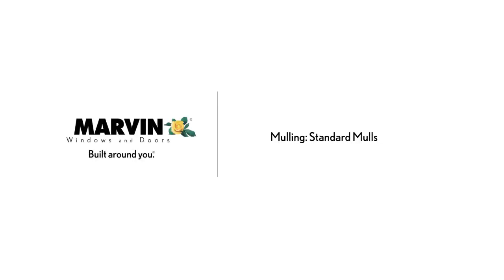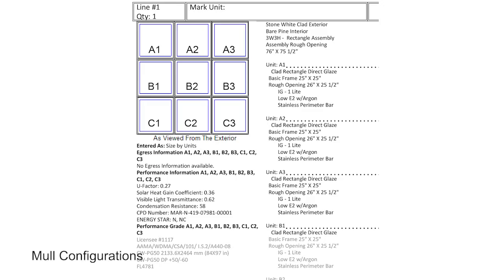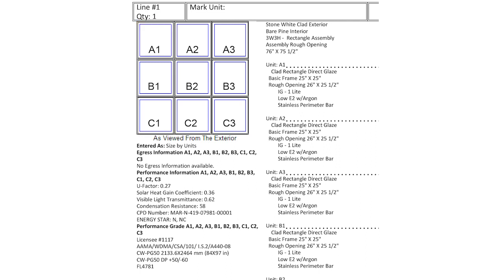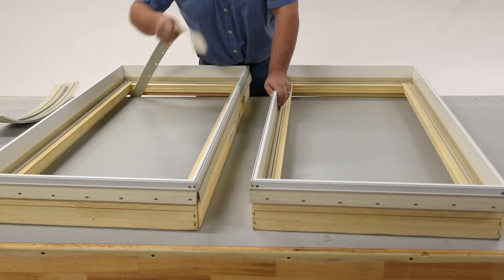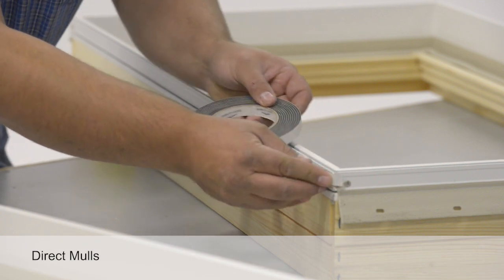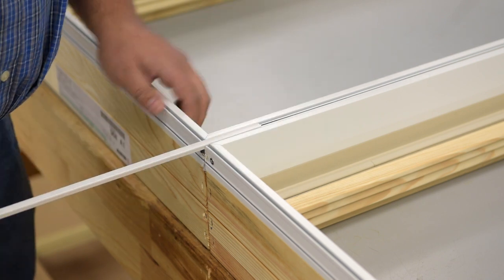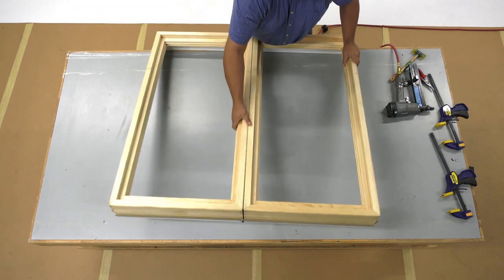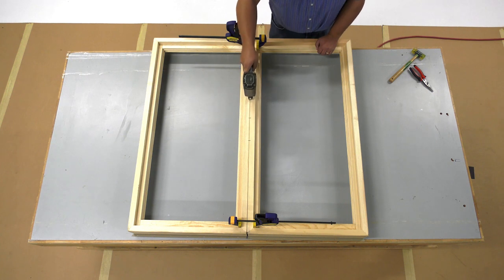Standard Mulling Instructions - Marvin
Marvin Standard Mulling Instructions. Be sure to read the written instructions thoroughly before field mulling any Marvin window or door.